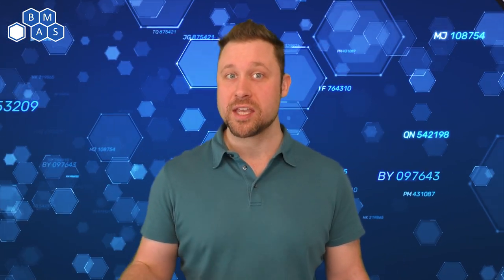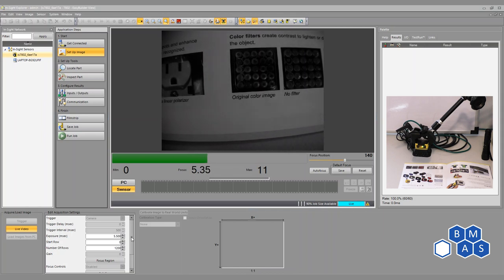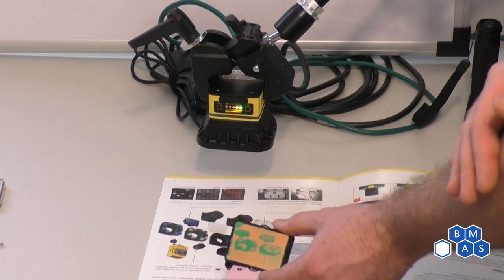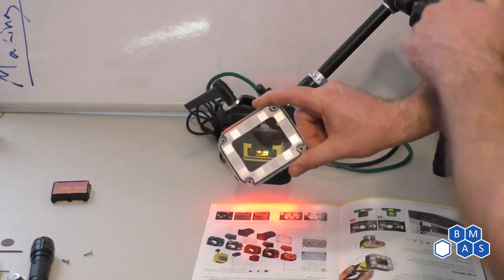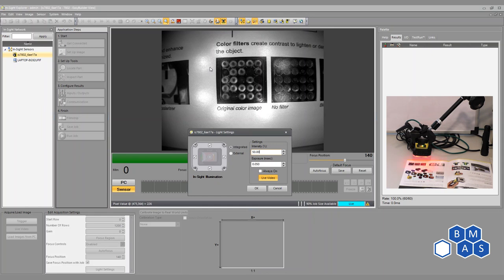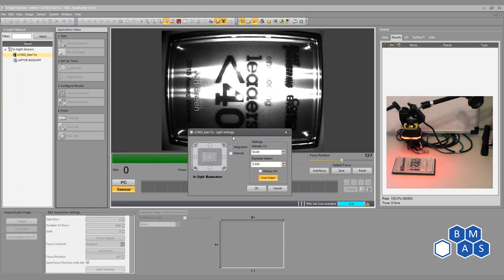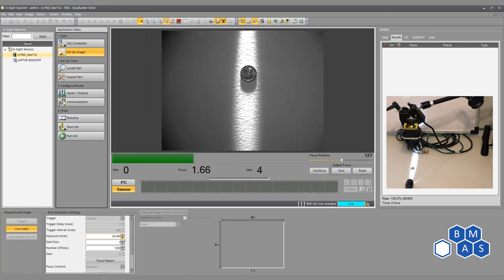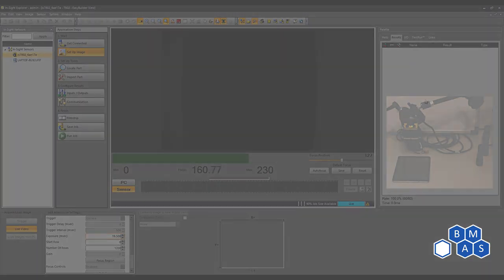The Secret to Machine Vision: Lighting | Machine Vision pt4 | Breen Machine Automation Services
Hey there Controls Champions!

Today we're excited to share the newest video in the MachineVision series, The Secret to Machine Vision (Lighting). In this video, Jon goes through step by step, the process of setting up lighting for your Cognex smart camera. Why is the lighting so important? What could it change so drastically that it needs it's own video guide? Monochrome or color camera? These are important questions to ask yourself when considering your lighting application. Watch our video to learn! Like a moth to a flame, go towards the light.

Haven't seen the first couple videos?  Check out our Machine Vision Playlist!